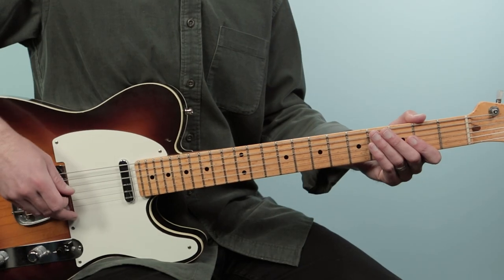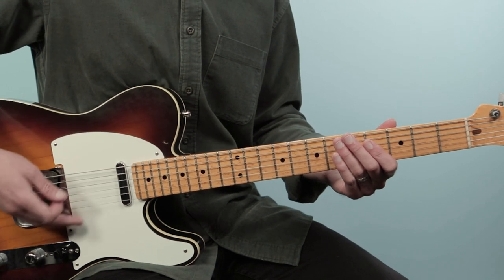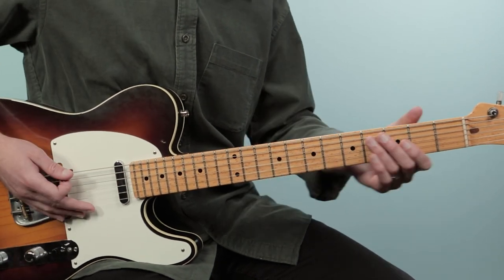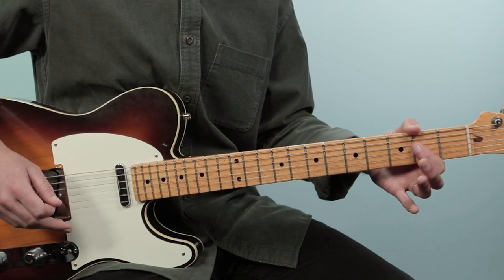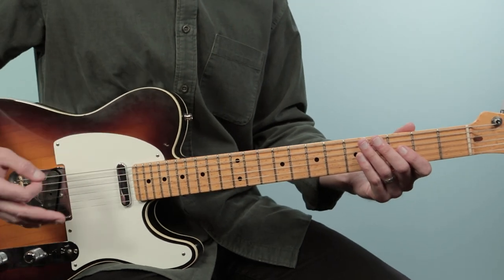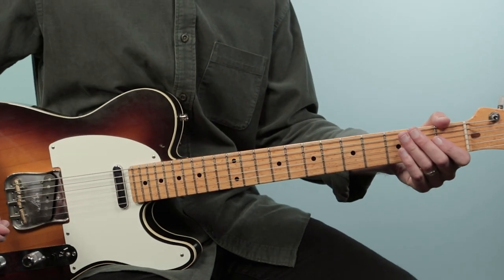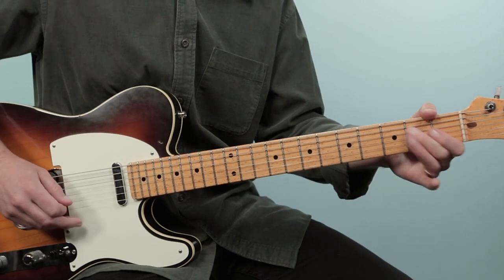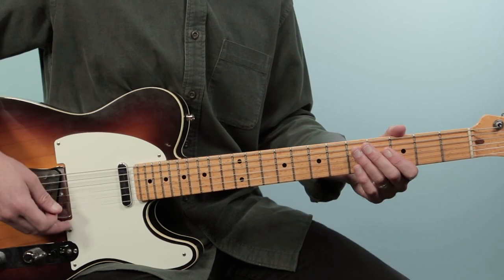Baby What You Want Me To Do Guitar Lesson (Jimmy Reed)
Jimmy Reed Baby What You Want Me To Do Guitar Lesson + Tutorial

Jimmy Reed was a blues musician who was known for his unique blues style on the electric guitar. Born in Mississippi in 1925, Reed began his career in the 1940s, playing in small clubs and bars in the South.

In this video I'll share with you how I play "Baby What You Want Me To" as recorded by Jimmy Reed.

If you're a guitar player looking to learn blues guitar, Jimmy Reed's music is a perfect place to start. His simplicity and complexity in his style make him a great model for guitar players of all skill levels to learn blues from. So, take some time to check out his music and learn from one of the most influential blues guitar players of all time.